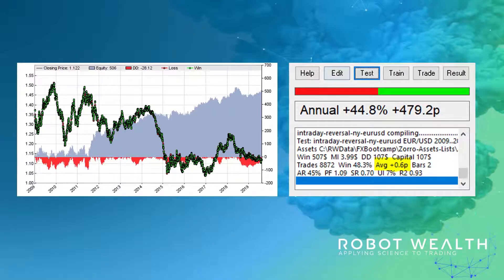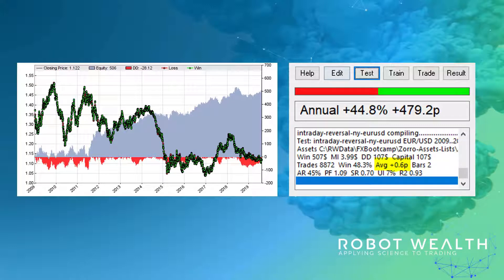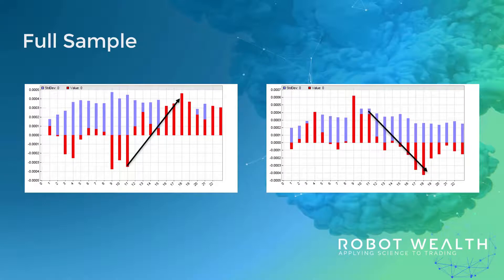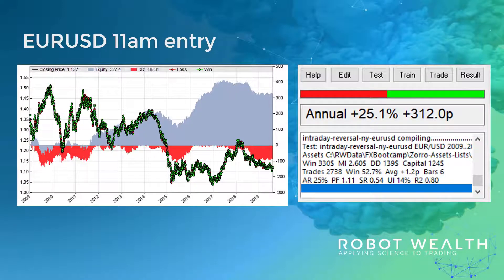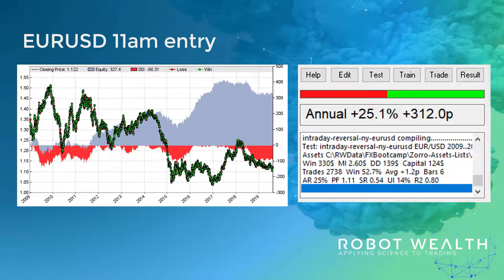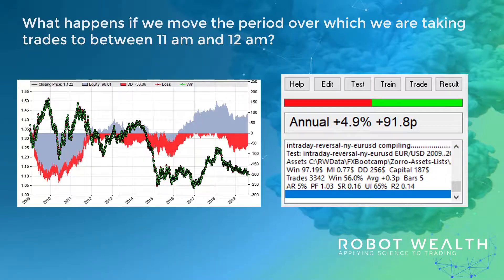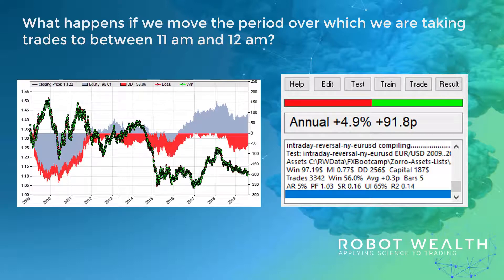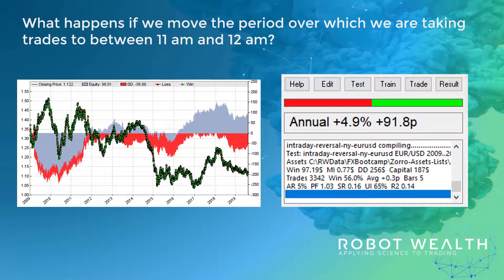Reversal in NY Time - Increasing Trade Length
In our first implementation of the basic strategy, we saw really good backtest performance, but the profit per trade was really low. As a result, this just wouldn't be feasible to trade at retail trading costs. So let's have a look to see if we can force the strategy to take longer trades.